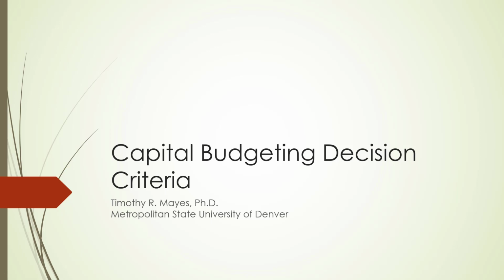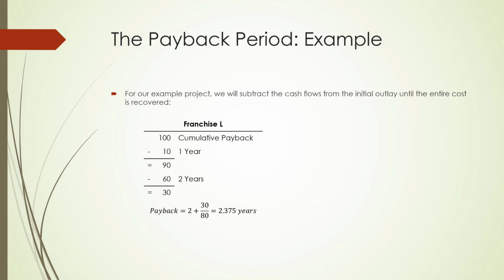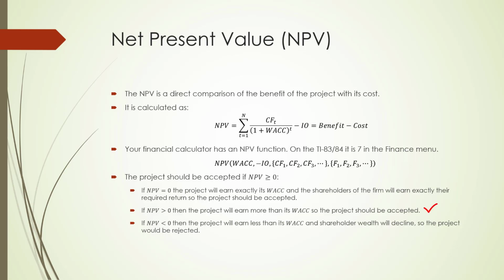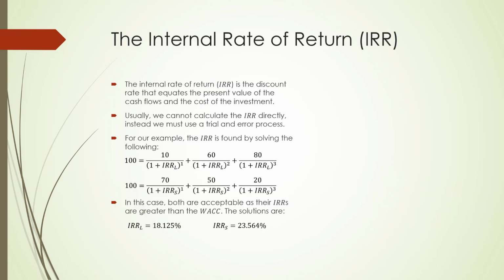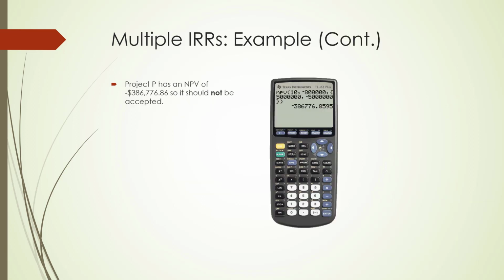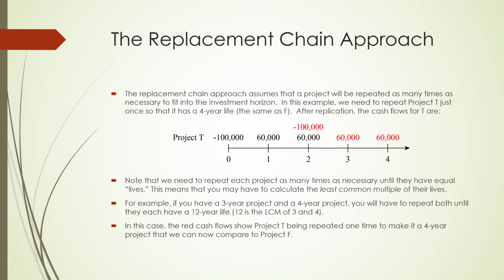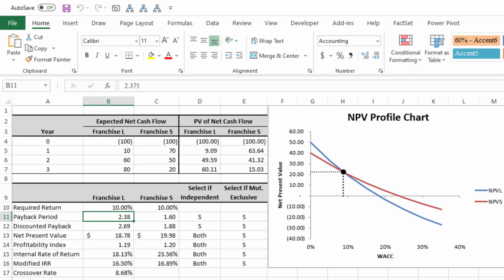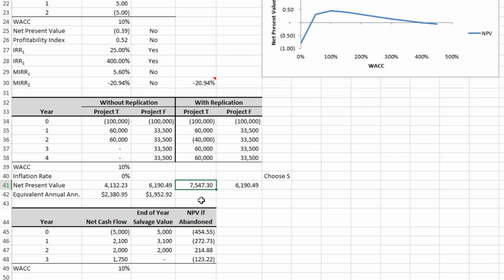FIN 3850: Chapter 12 - Capital Budgeting Decision Criteria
This lecture covers Chapter 12 in your textbook and is about capital budgeting profitability measures and some related topics.